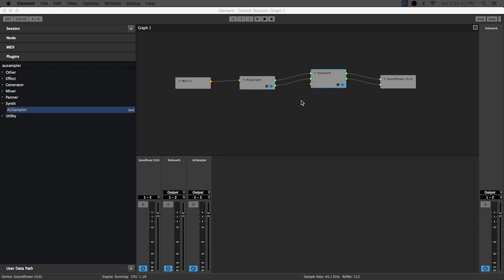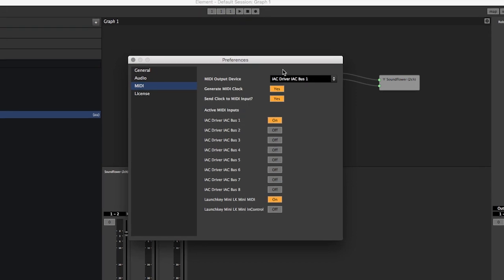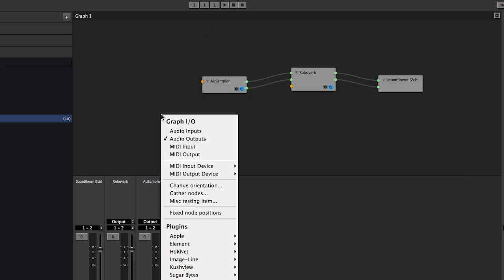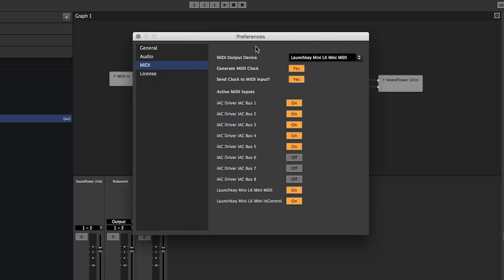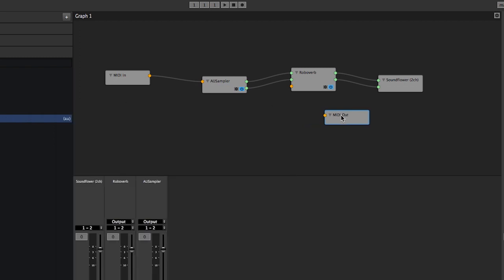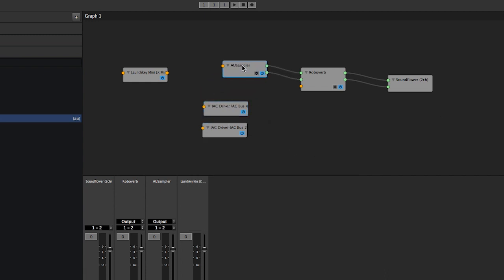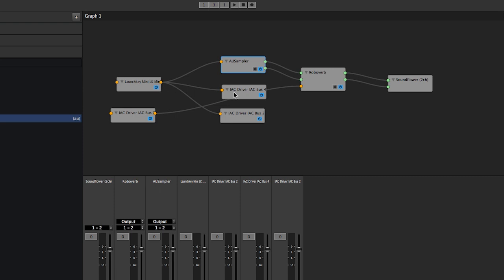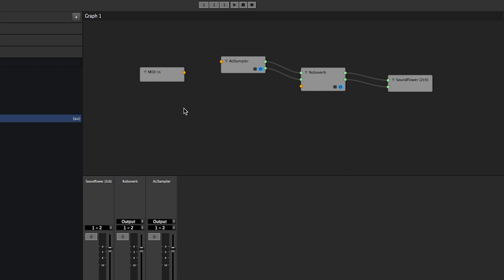Element | Setting Up MIDI Input and Output Devices | Kushview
How to setup MIDI input and output devices in Element.

Element is an audio plugin host which can load VST, VST3, and Audio Unit plugins.  It features low overhead and is made for live performance and instrument building.